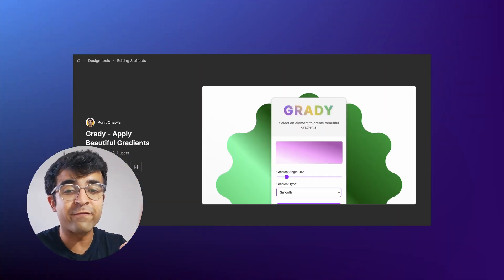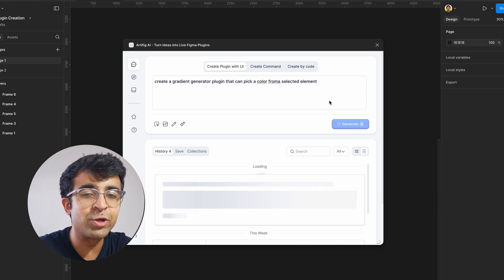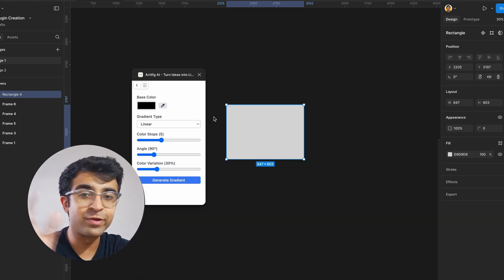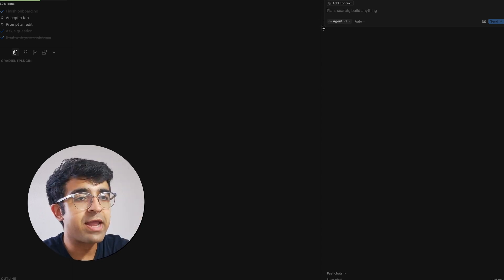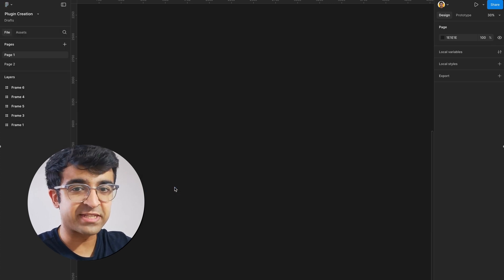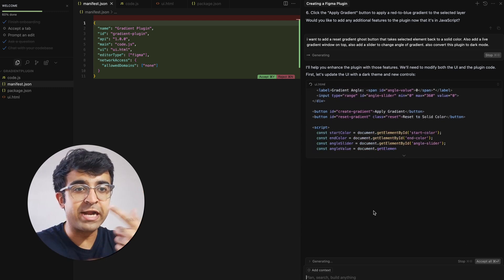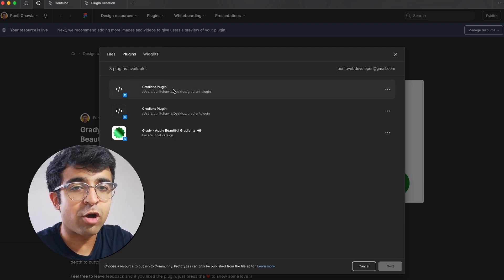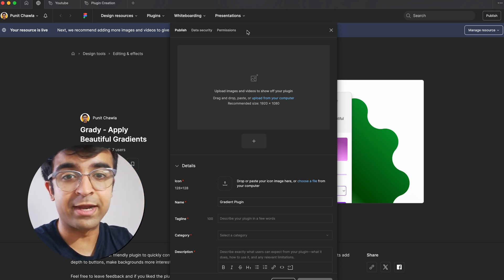This Figma "Tool" Changed My Life! – Figma Plugin Builders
You can now build your own Figma plugins with the power of AI! You can turn your ideas or problems into real solutions. You can then upload this Figma plugin to the Figma community for everyone to use!

Video chapters
0:00 Introduction
0:23 Artifig AI Plugin Builder
2:34 Cursor AI Powerful Tool